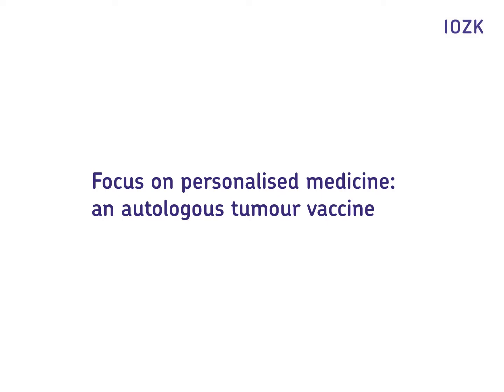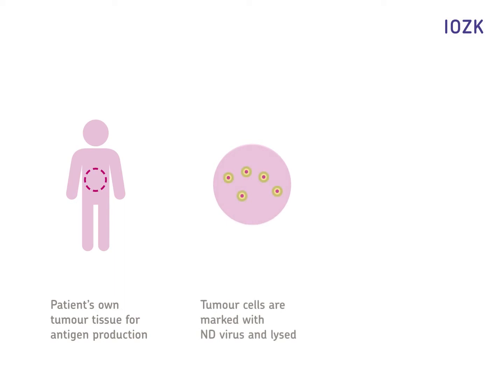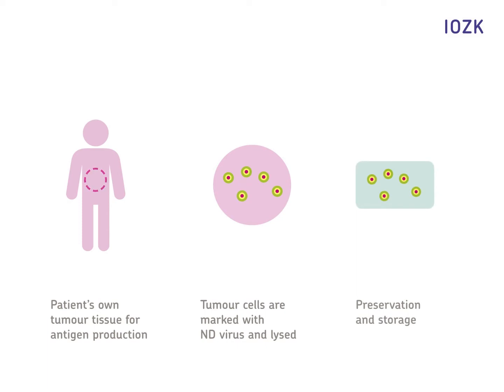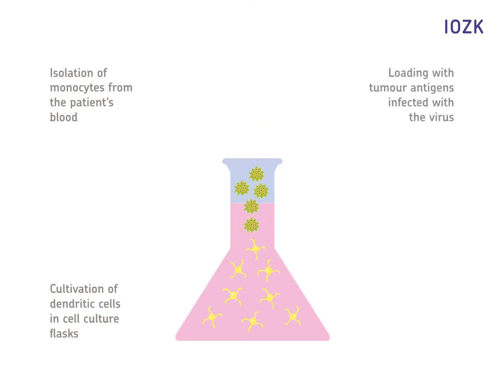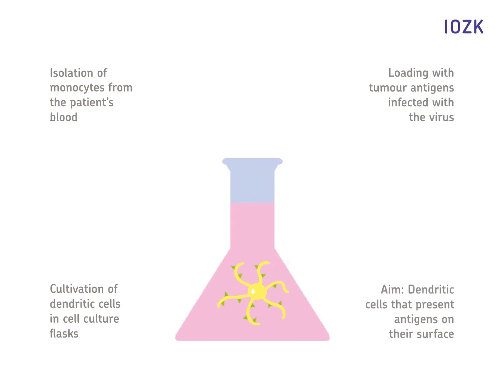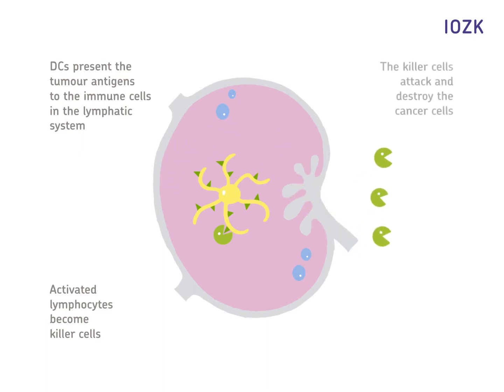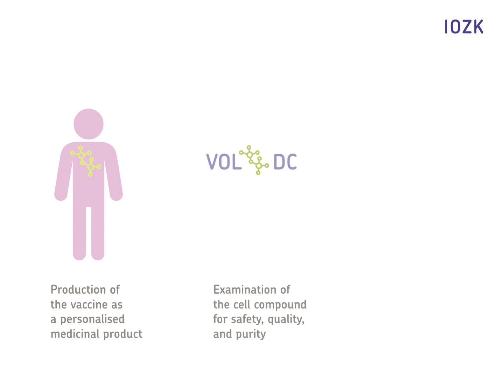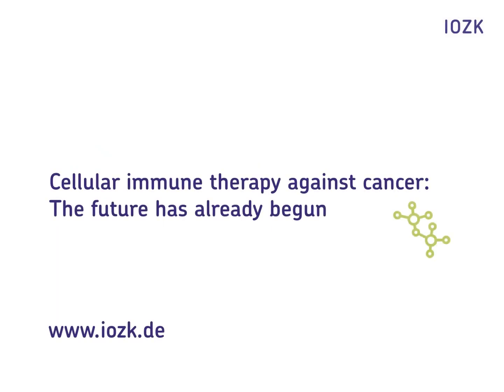IOZK_Movie_Eng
Focus on personalised medicine: an autologous tumour vaccine